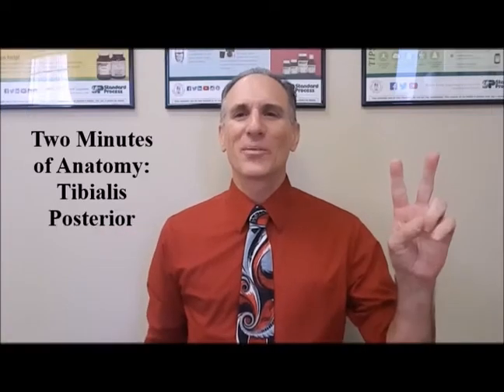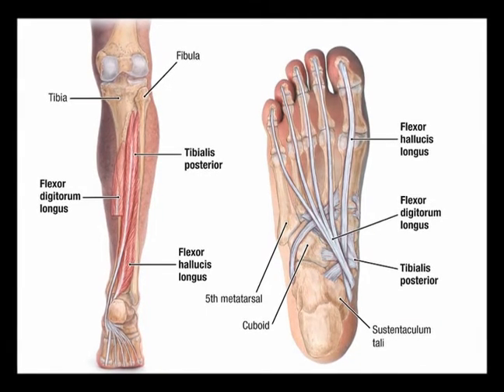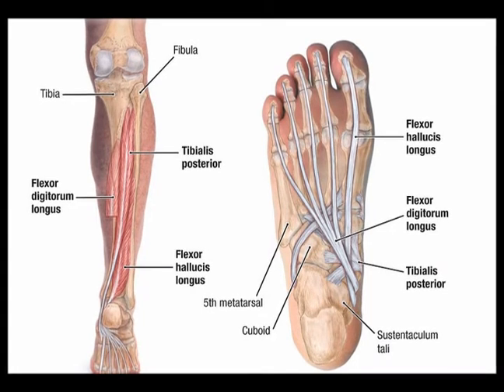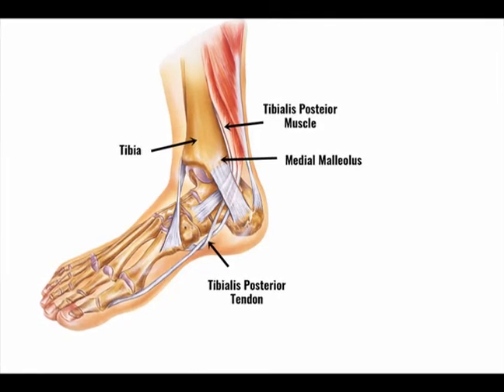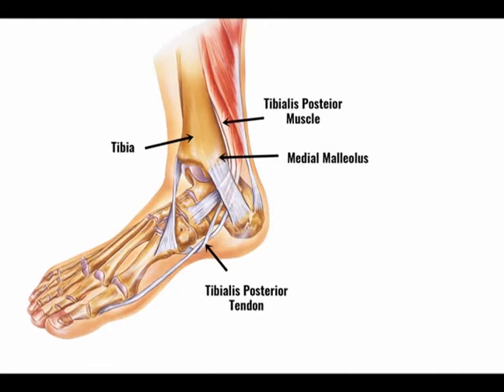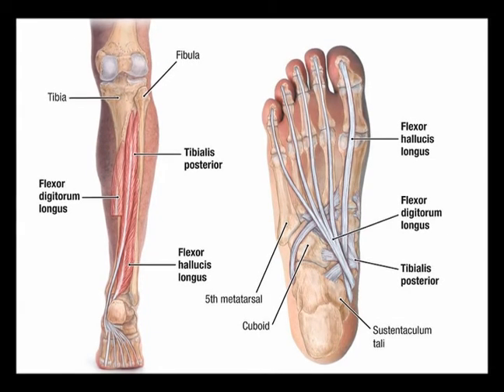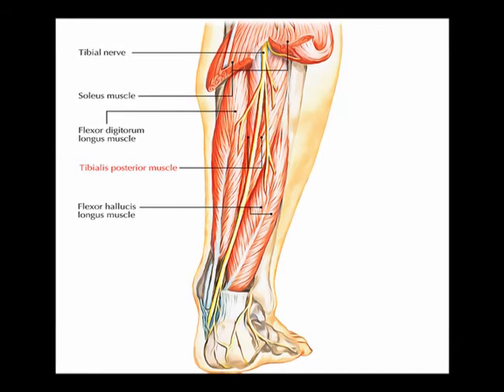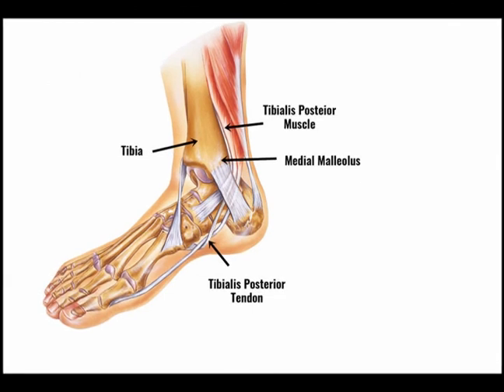Two Minutes of Anatomy: Tibialis Posterior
Tibialis Posterior
Origin: Posterior interosseous membrane. Superior, medial, posterior fibula. Superior posterior tibia.
Insertion: Tendon travels posterior to medial malleolus.
Divides in two.
Superficial branch inserts into plantar surface of navicular & medial cuneiform bones.
Deeper branch divides again & inserts into plantar surface of metatarsal bone 2, 3 & 4 & second cuneiform.
Actions: Ankle inversion & plantar flexion. Supports medial longitudinal arch.
Innervation: Tibial Nerve L4, L5 & S1